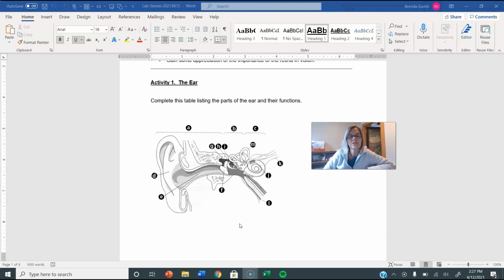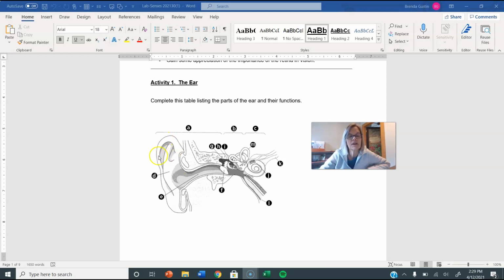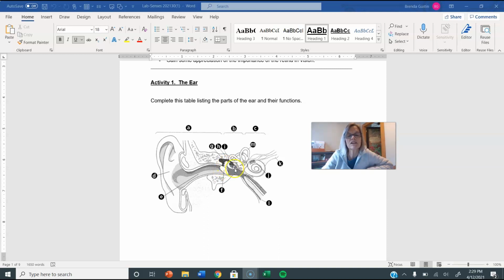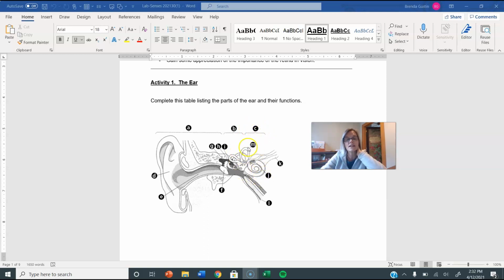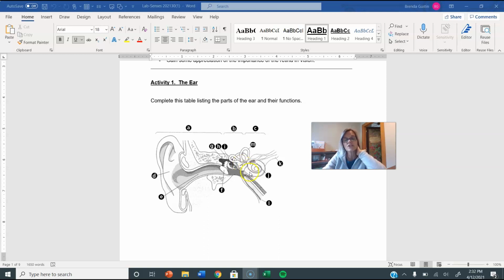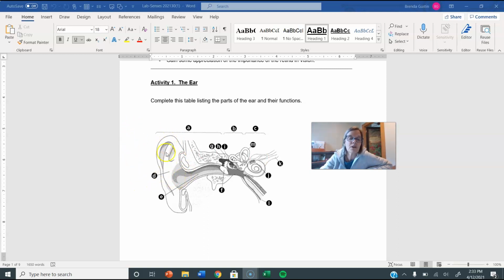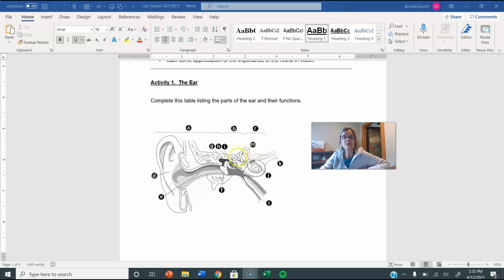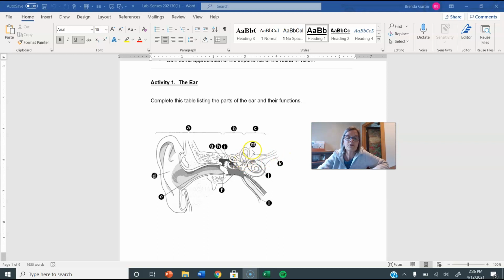Human Bio-Parts of the ear-202130